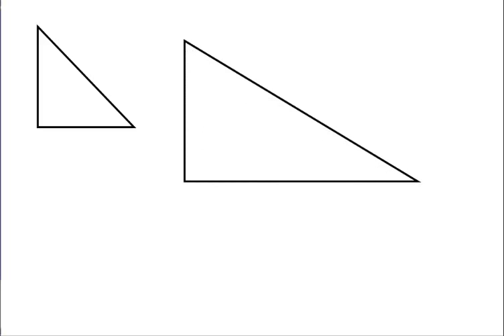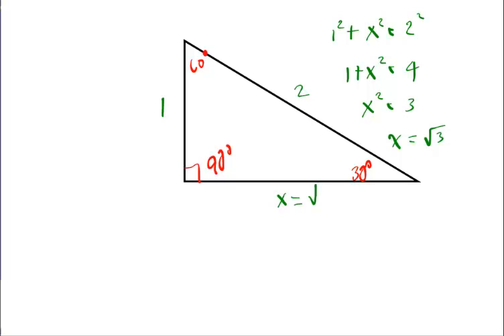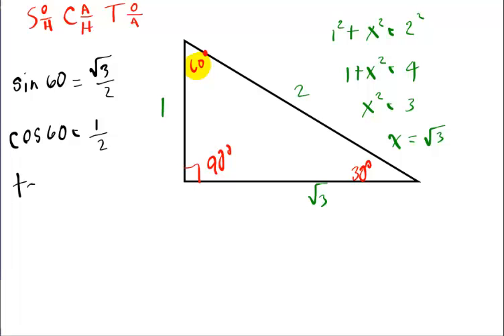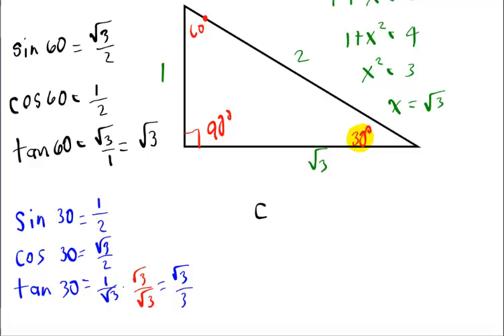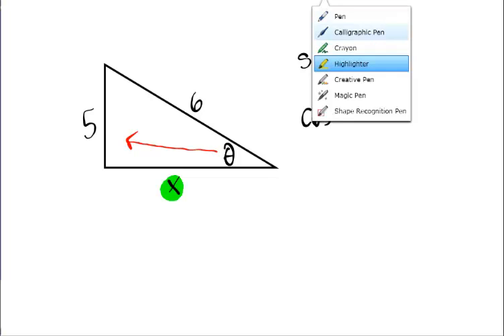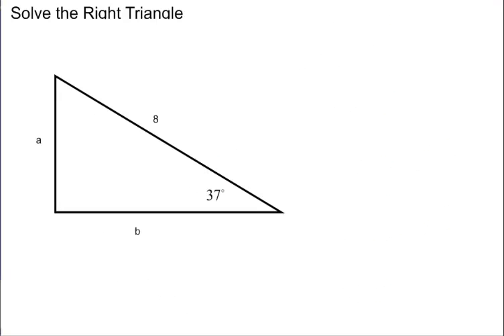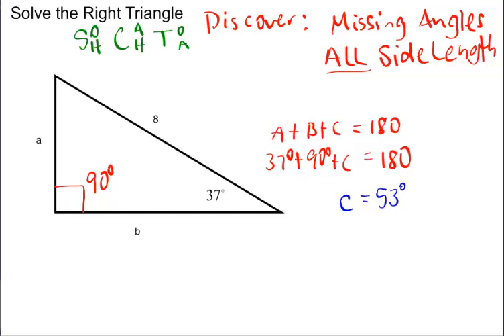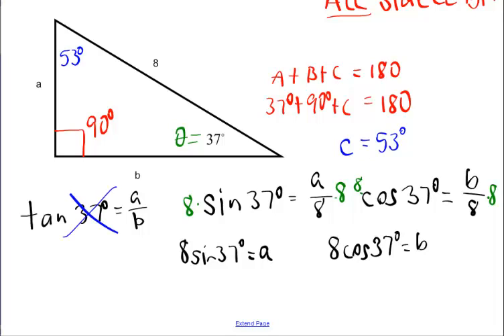Precalculus 4.2 Notes Part 2